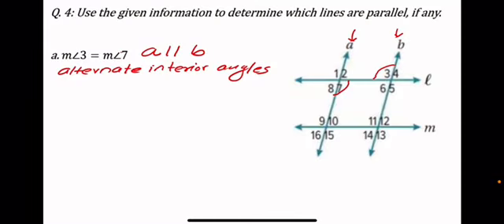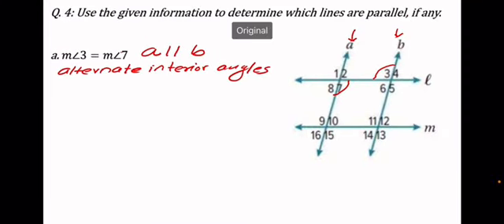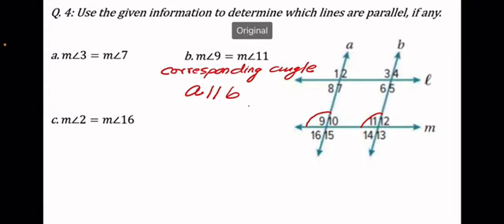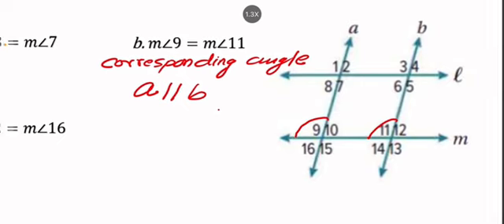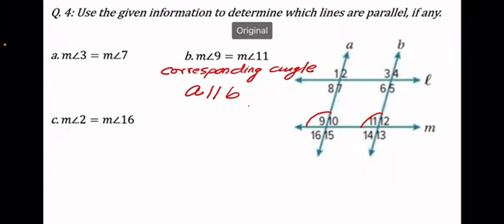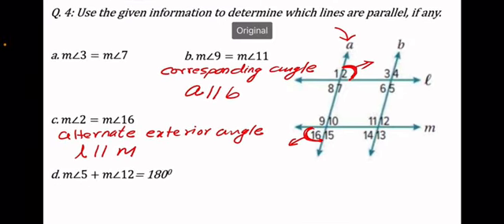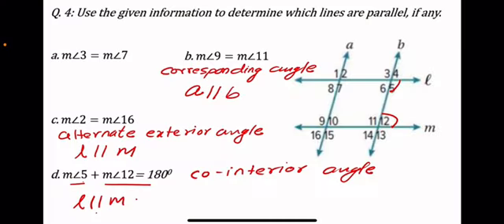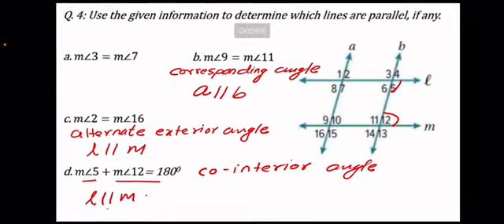Grade 9 ADVANCE MATH- Parallel lines postulates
This video help you to identify parallel theorem postulates!math